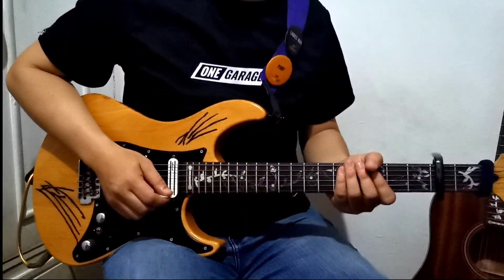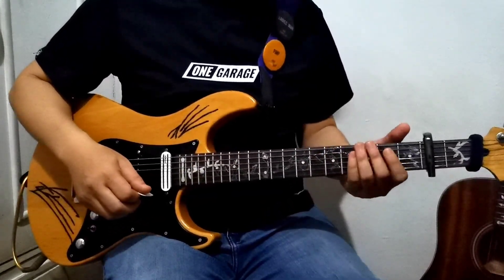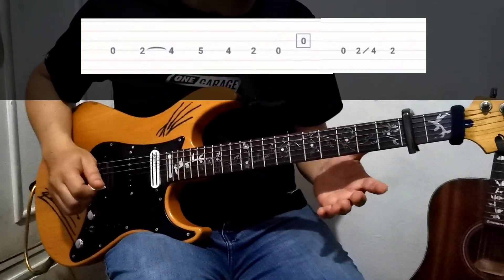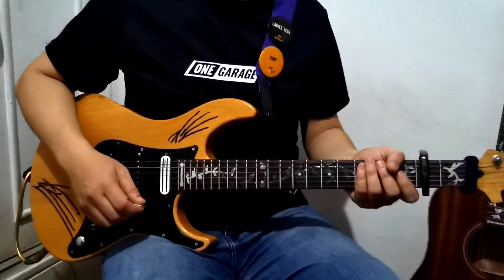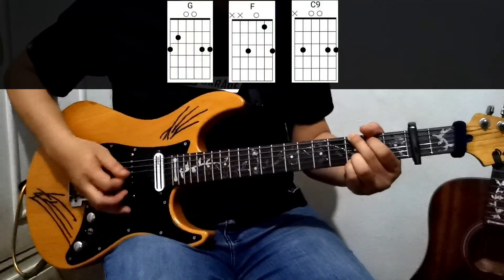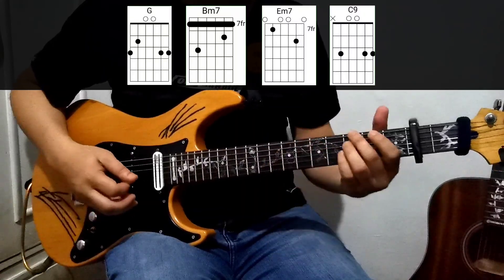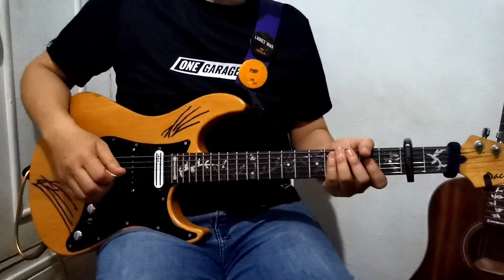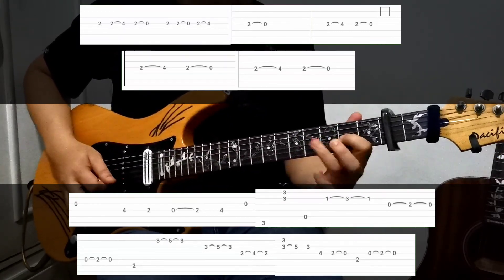Love Song For No One (John Mayer) - Guitar Chords Tutorial with Solo Tab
LoveSongforNoOne (JohnMayer) Guitar Chords Tutorial with Solo

00:00 Start of the Video
0:21 Intro
1:34 Intro Solo
3:28 Verse
4:52 Chorus
5:52 Pre-Solo
6:58 Solo

Passing chords going to bridge: FM7 - C - G

GEARS USED
Electric Guitar: Yamaha Pacifica 112x (1998 model)
Neck Pickup: Dimarzio Cruiser (Used on this video)
Bridge Pickup: Dimarzio Dsonic
Acoustic Guitar: Feelmore FL-F4130C

EFFECTS (From right to left chain)
1. Boss CS2 Compressor - all settings at noon.
2. Caline Pure Sky Overdrive - all settings at noon.
3. Zoom Ms50g Fender Combo amp modeller (12x2)
4. NUX Atlantic Reverb on (Plate) - Decay is 2 o'clock - Delay on (Digital) Repeat is 11 o'clock / Time is 3 o'clock.

Amp: Fernandez FS-10
Camera: Huawei Nova 5T

Remember, ALWAYSPLAYITFROMTHEHEART!